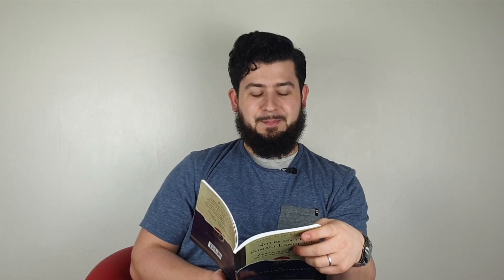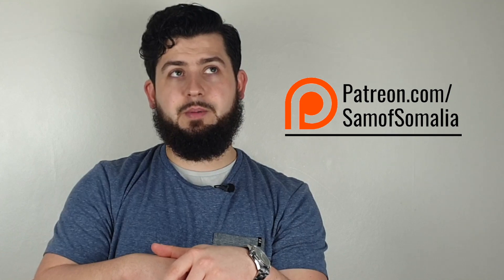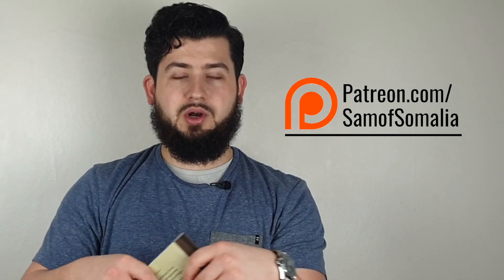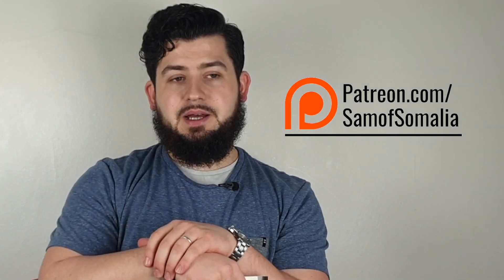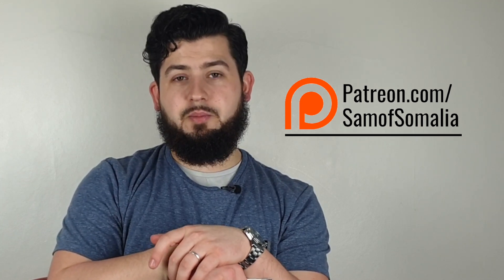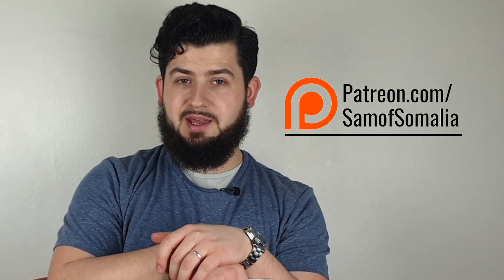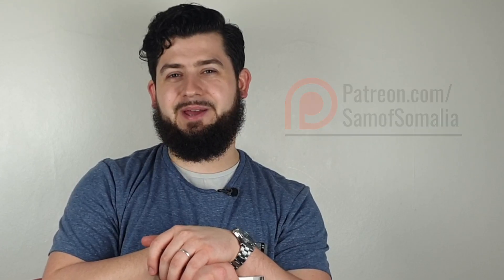Do you use a CH in Somali? Is it a J? a KH? a Q? or a GH? || My Somali Diary #18 || Sam of Somalia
Sam is among the most watched Somali language educators in the world as well as being the creator and instructor of the Arabic in 60 Steps program. He has over 1,000 YouTube videos and has been a guest and a host on some of the largest Muslim and Somali platforms in the world including integration TV, Universal TV and Islam Channel.

Let me know your thoughts on the video or just say hi!

________________Arabic Language programs________________
We have had over 400 students go through our Arabic programs and use our materials! For links and access just look below.

Free Arabic Mini Course (Reading the Story of Prophet Yusuf in Arabic)

Arabic Workshop has a library of over 150 lessons with a focus on listening to Fushaa Arabic. The lessons are recorded by native Arabic speakers and are accompanied by bespoke white board animations to aid optimum memory and application. Get started today!